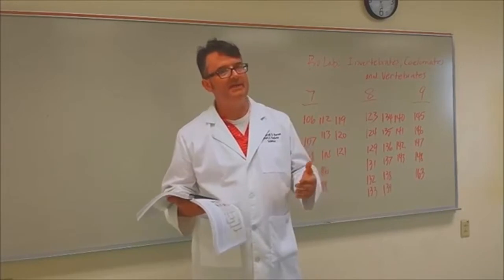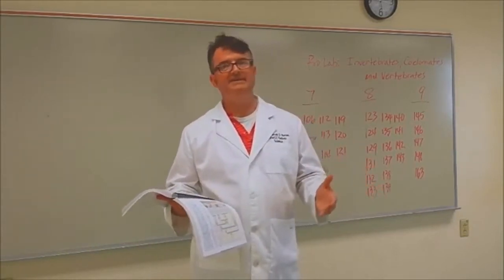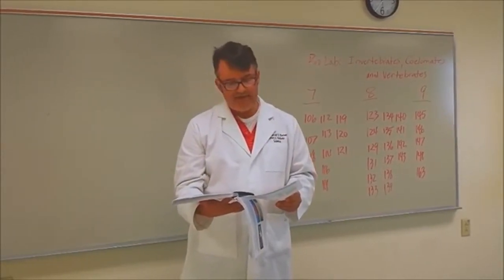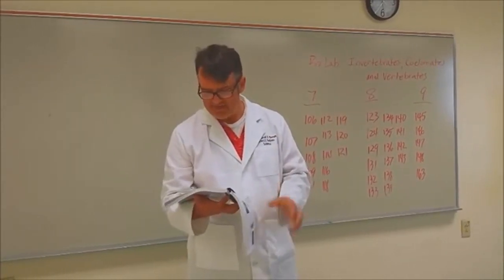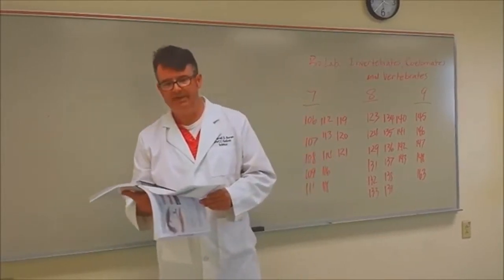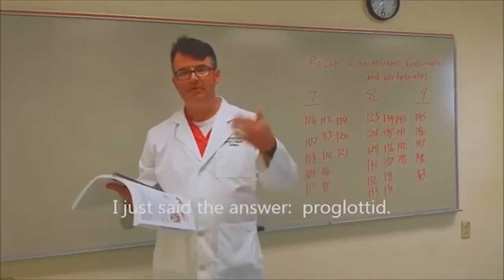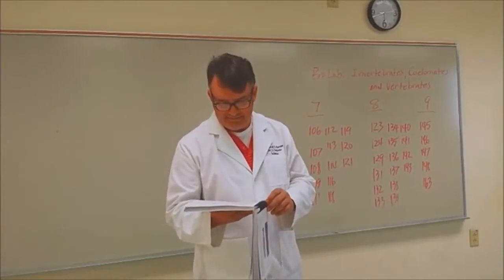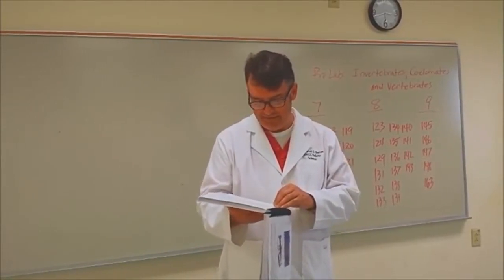Animals review, Biology edited 2022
Correlates to CH 10 Core and Mader Essentials CH 19

This review is based on study of the following text:
Mader, S., Schmitt, N. & Kuhl, C.  (2014). BIO 1121:  Principles of Biology II Laboratory, Thirteenth Edition.  USA:  McGraw-Hill.

9/17/2015

Videographer:  Keegan Duncan